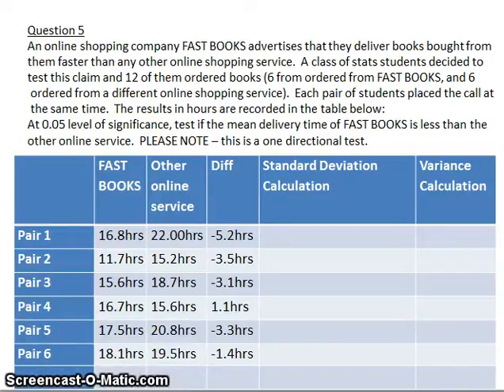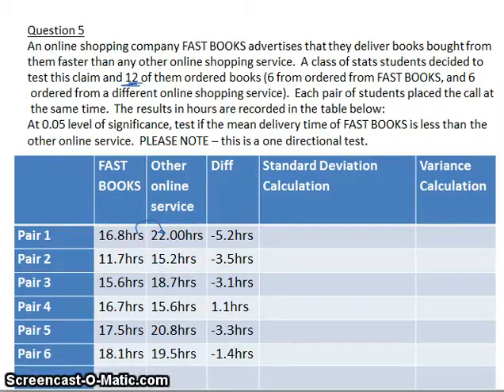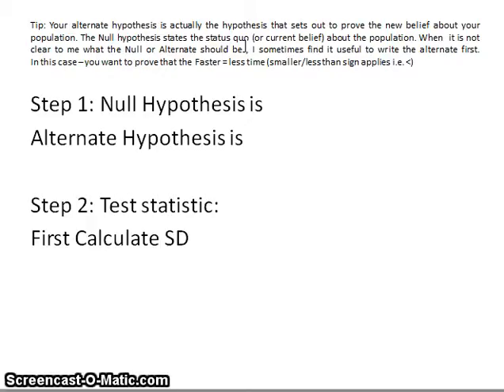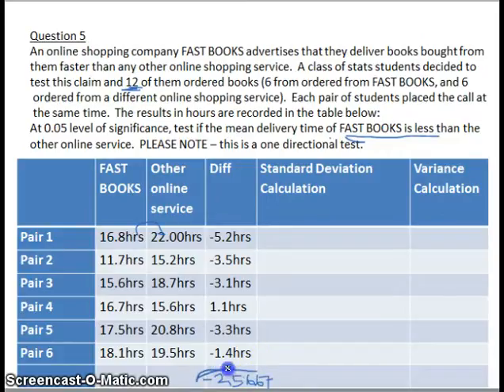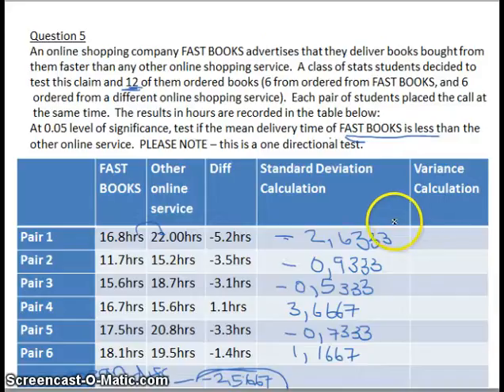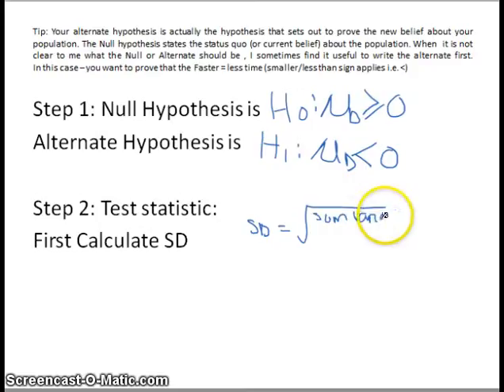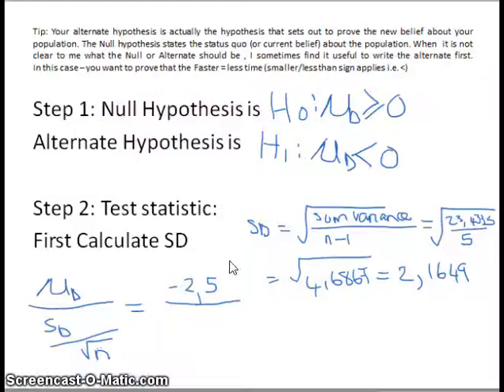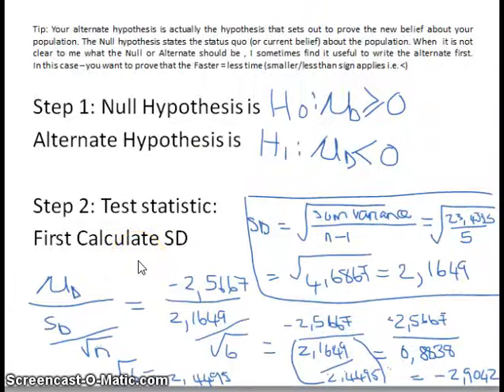Paired or Chi Worksheet Ques 5